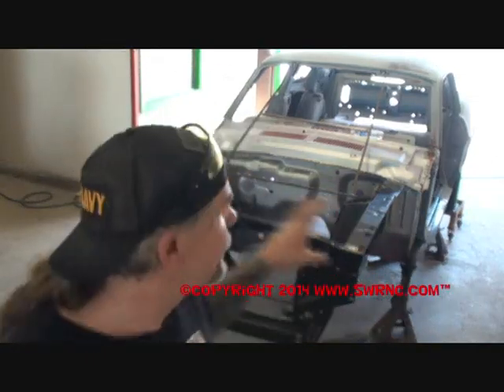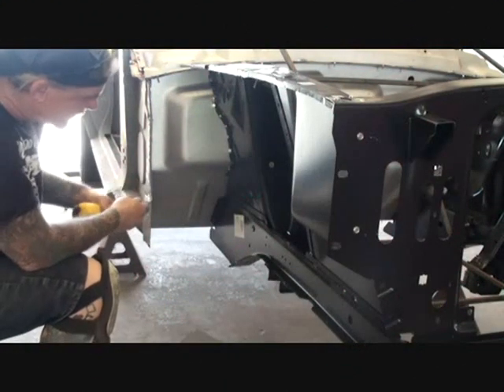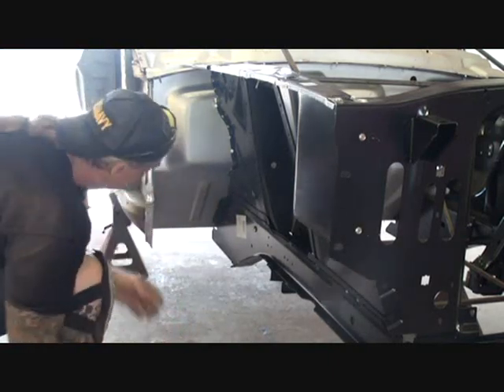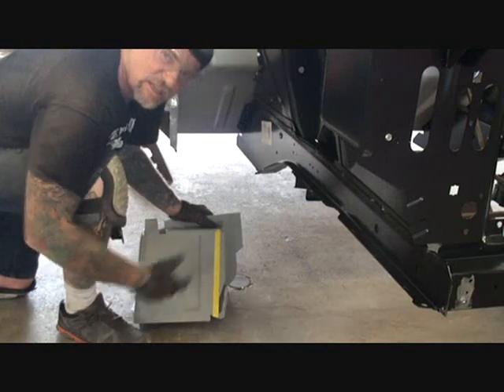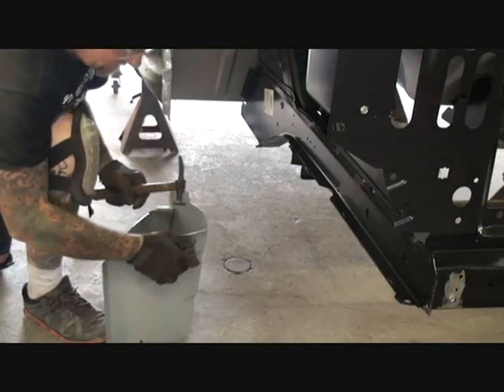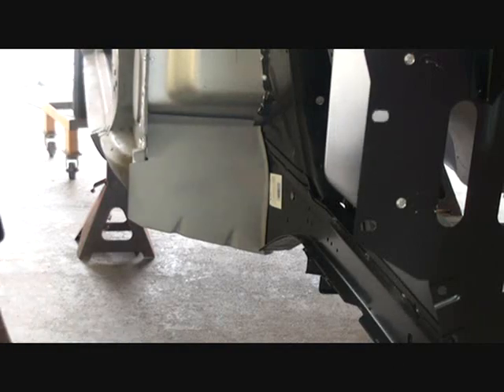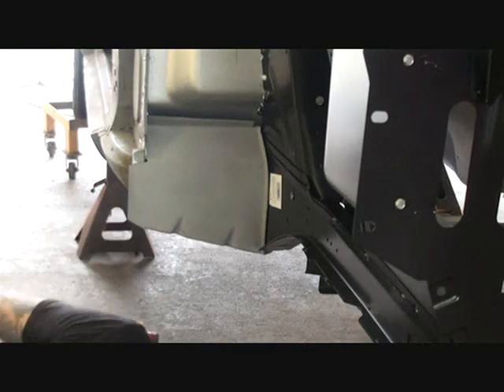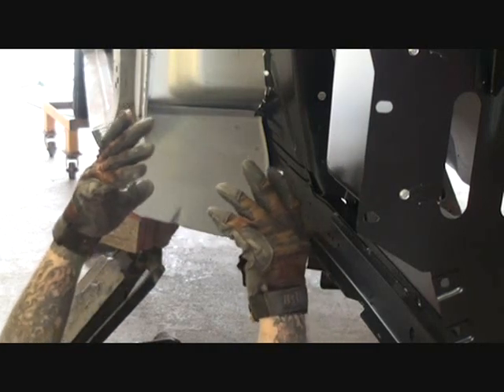"How To": "Restore" A Rusted Out "Car"-Part 20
It's a Mis-Fit Situation as My Friend Pete attempts to install the Aftermarket Tork Box on the 1968 Mustang GT. or